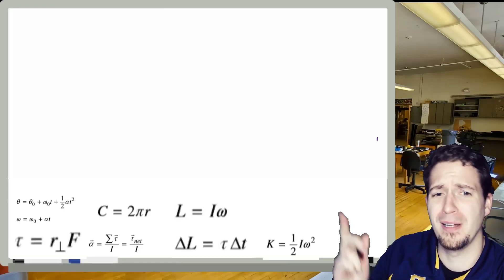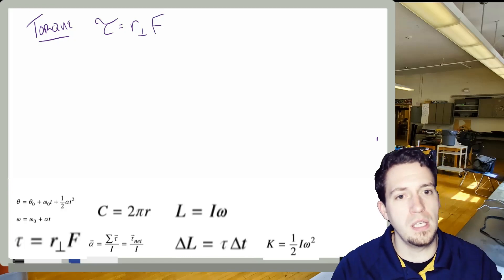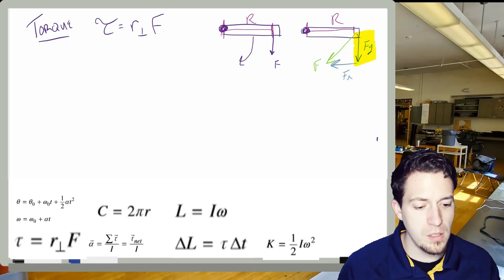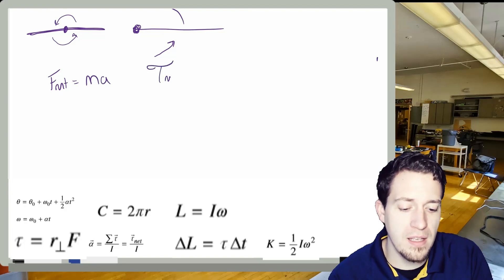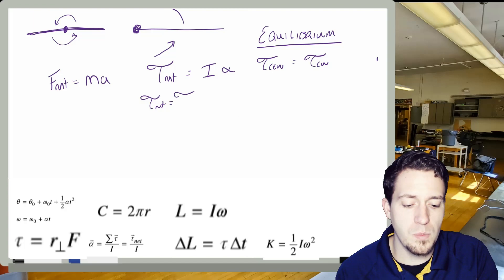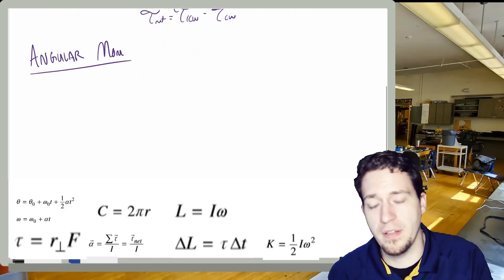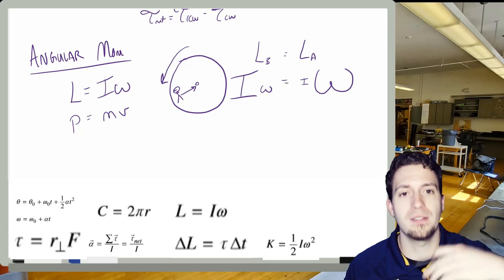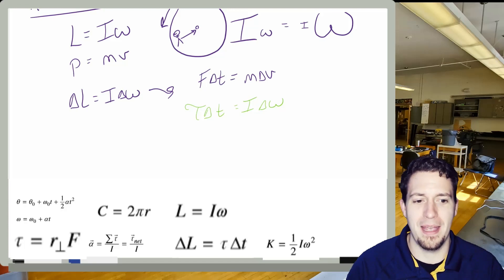Unit Review: Rotational Motion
Quick Review of Rot Mo,  Rotational Inertia, Torque, and Angular Momentum!